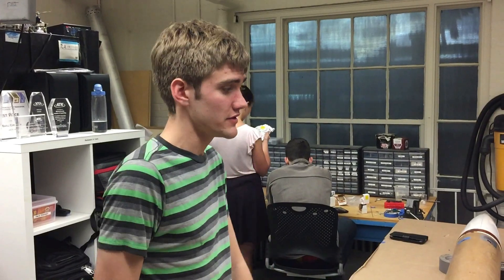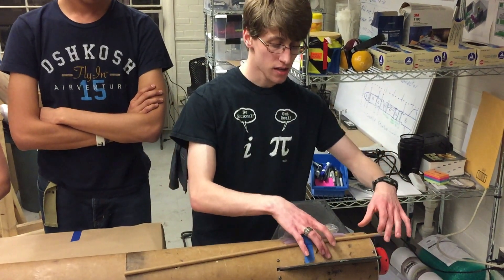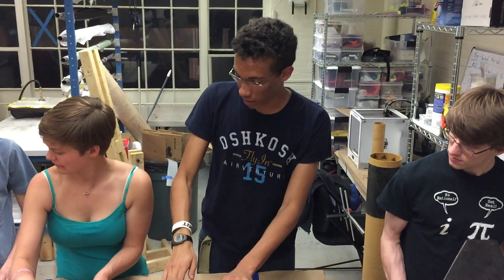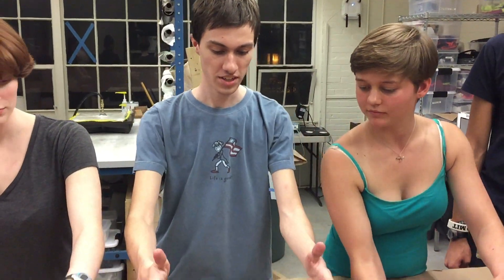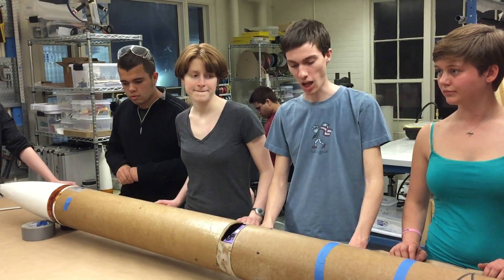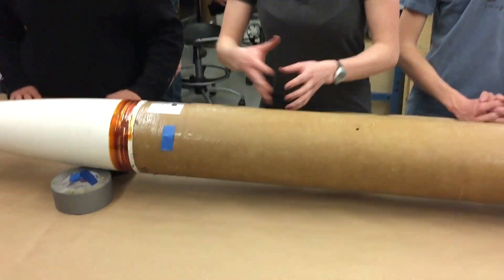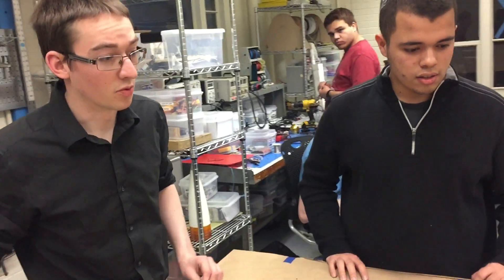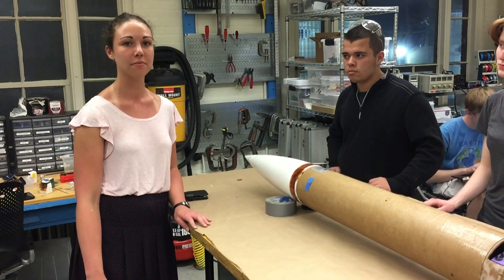Therion Overview - MIT Rocket Team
Watch as MIT's Rocket Team discusses our latest rocket!